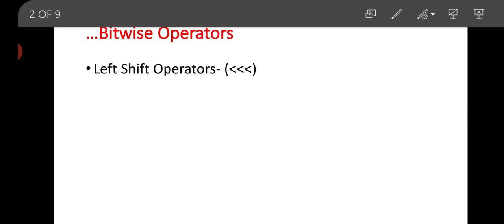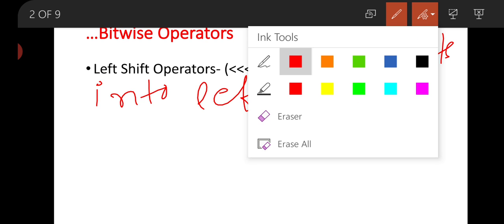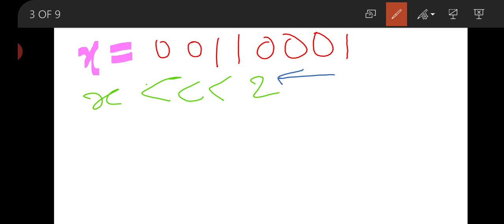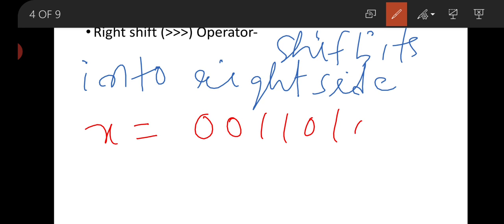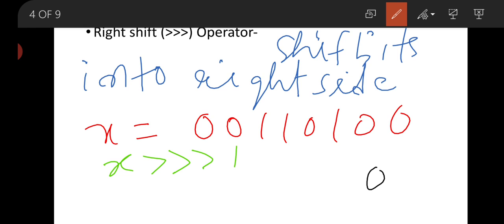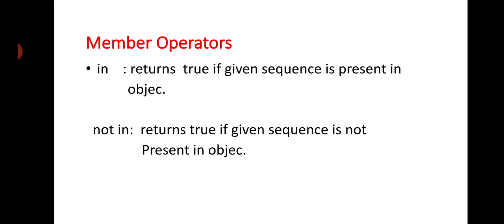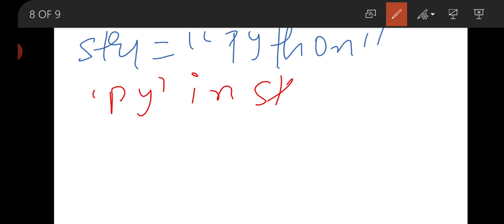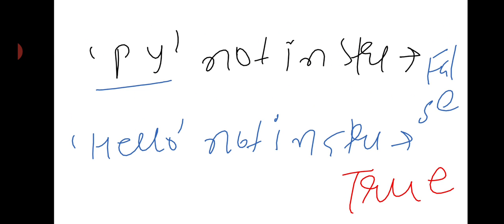Operators part 3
Member Operators and bitwise Operators